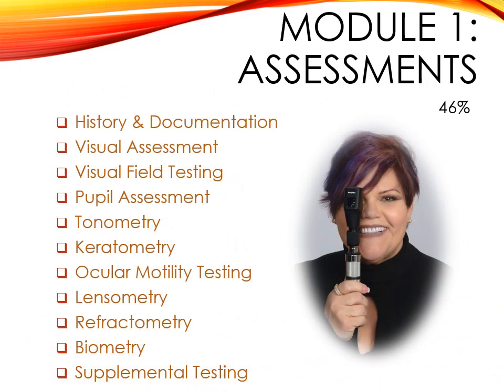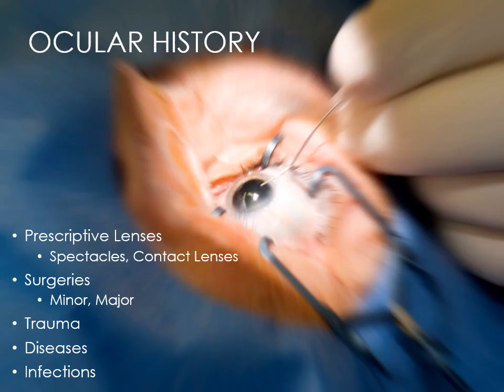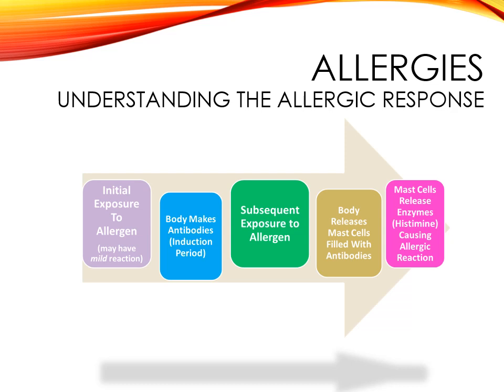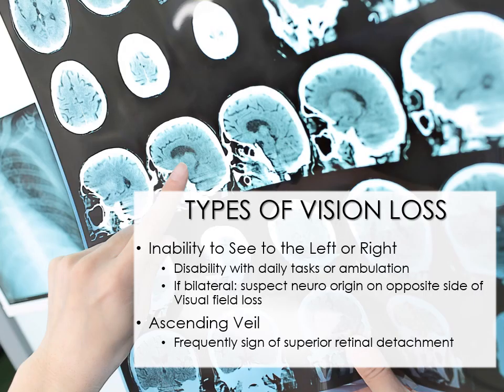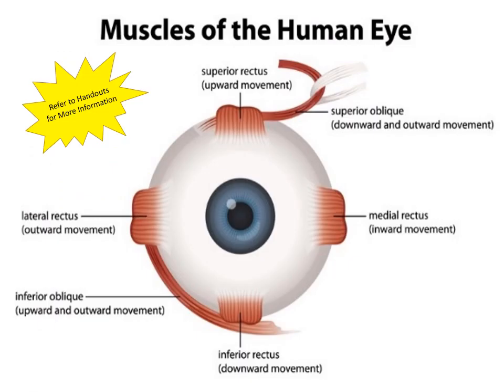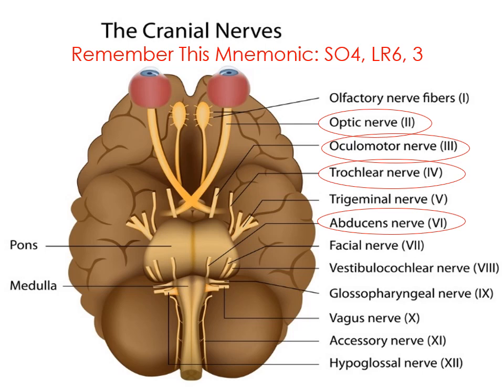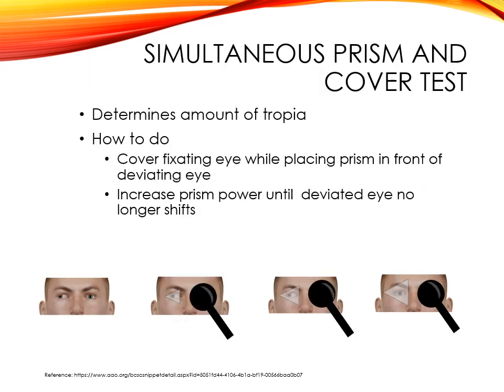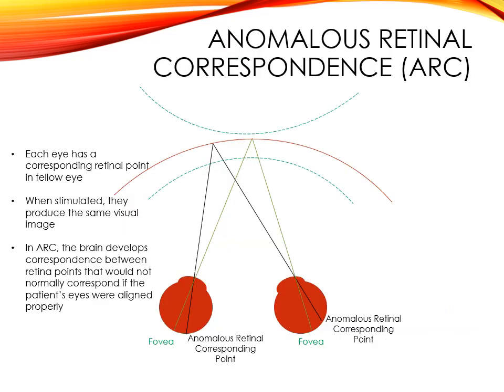Certified Ophthalmic Medical Technologist Prep Course preview for youtube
A comprehensive, ten hour prep course for the Certified Ophthalmic Medical Technologist Exam.